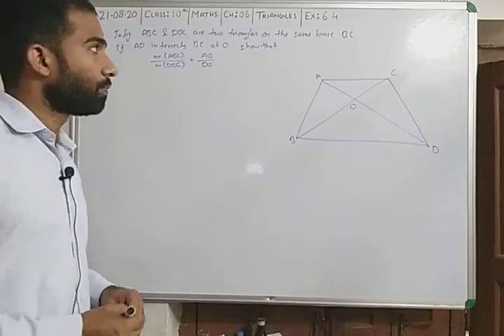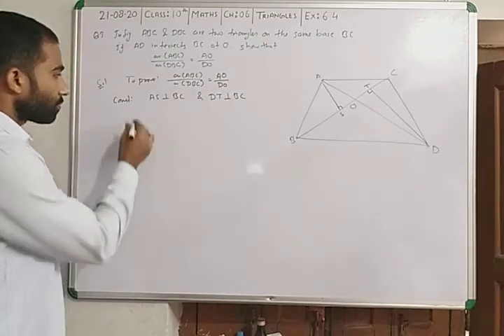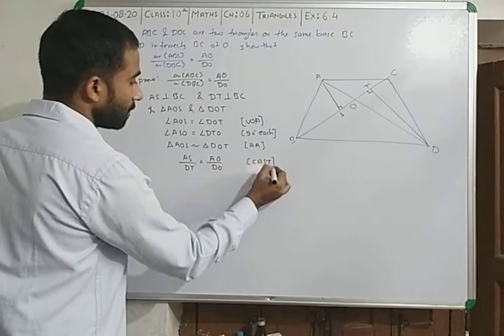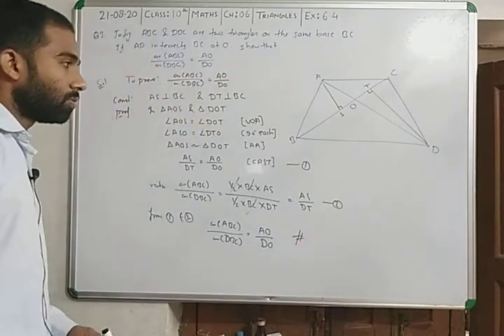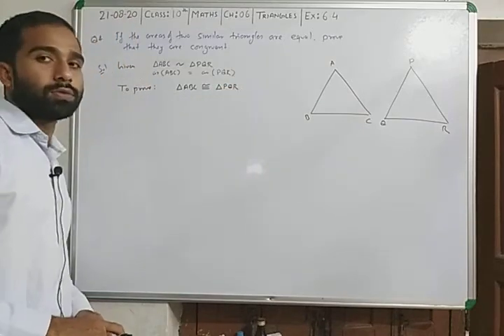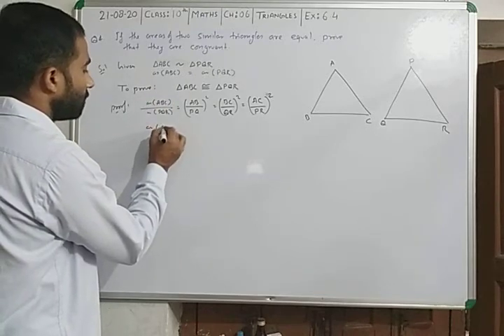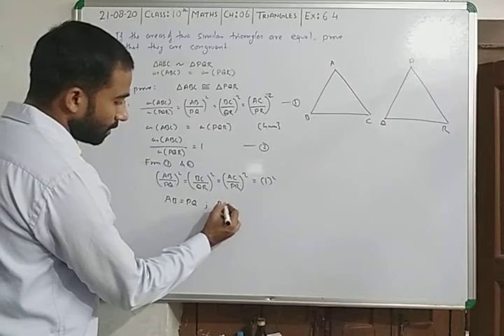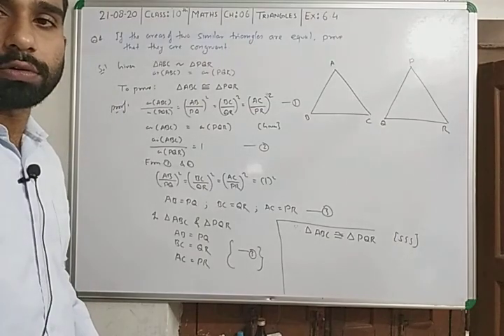10th||Maths||Ch:06||Triangles||Ex.6.4||Q.3, 4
Dear Students ,
I welcome you with depth of my heart,  I hope this video will help you to understand.